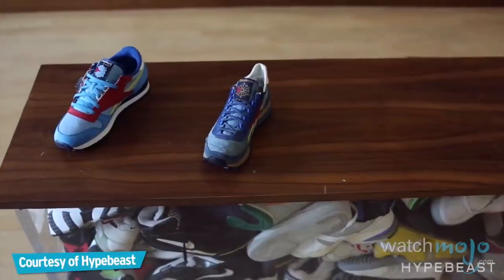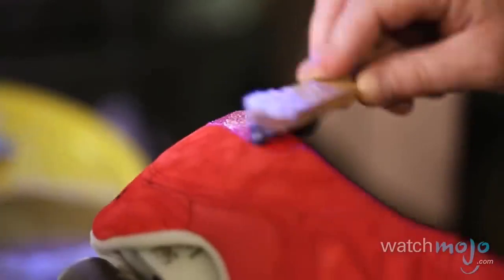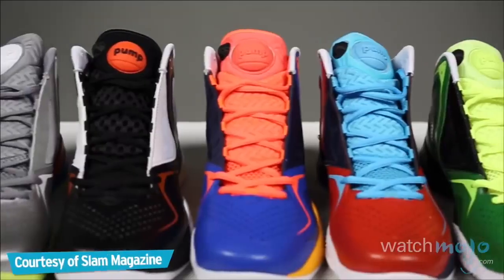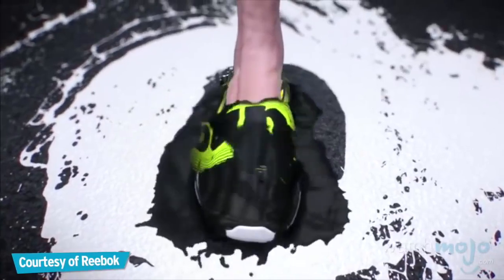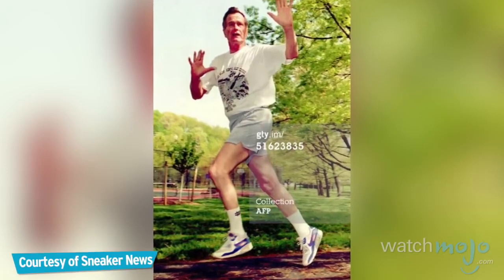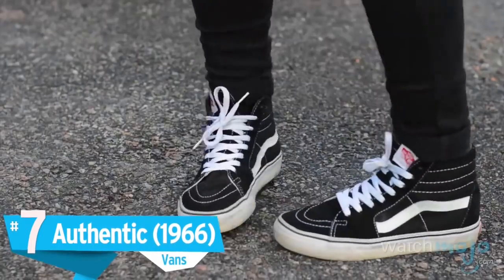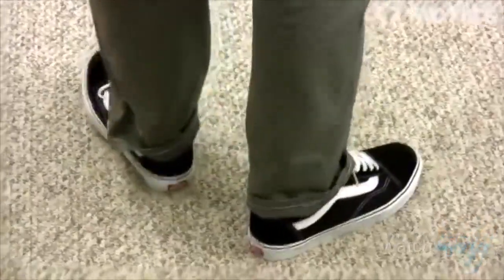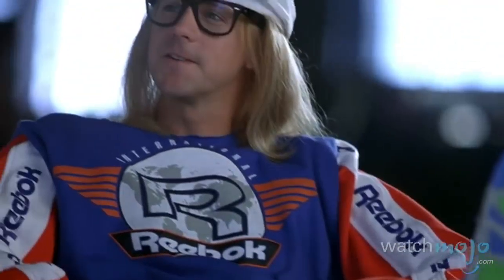MESTI TENGOK !!! 10 KASUT TERBAIK IKONIK SELURUH DUNIA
10 kasut terbaik yang menjadi ikonik / ikutan seluruh dunia..
Mari kita saksikan sebagai panduan untuk bergaya dimasa kini